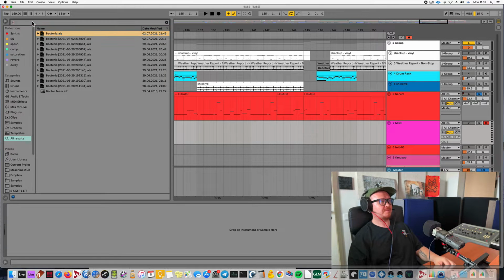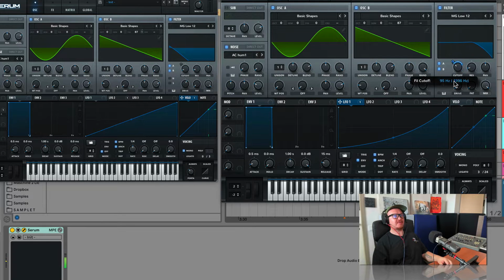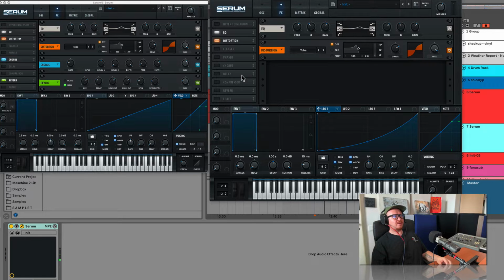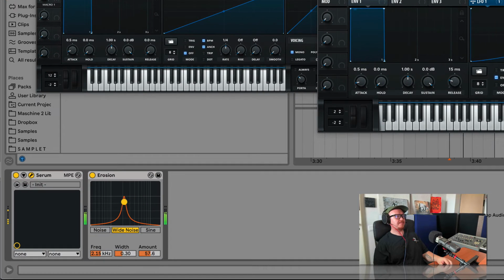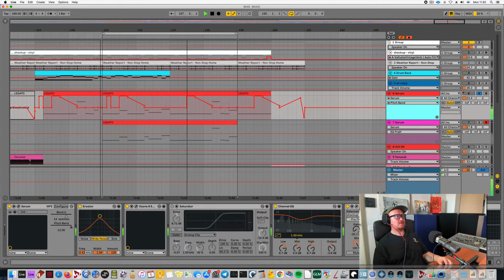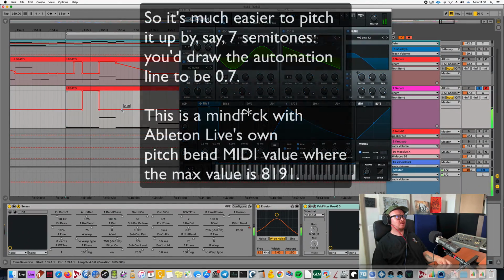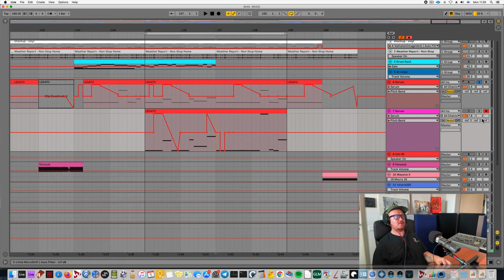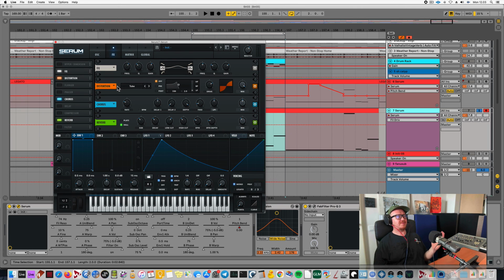Create D&B bass FILTH with Serum! (and a little bit of Ableton help)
Let’s create a proper DNB-worthy bassline using Serum (and some Ableton Erosion).